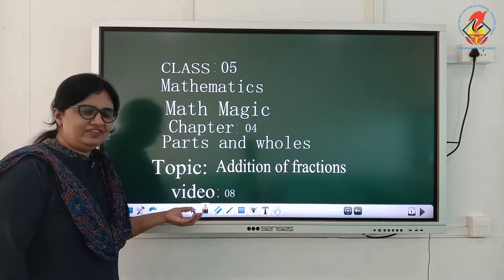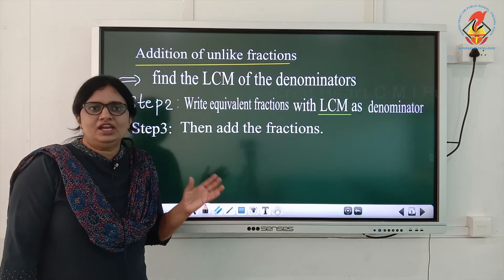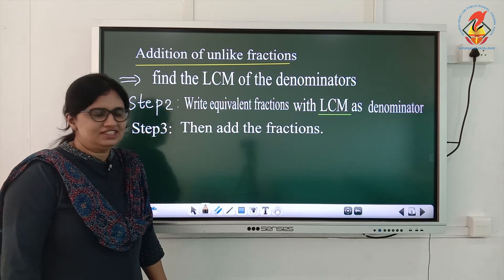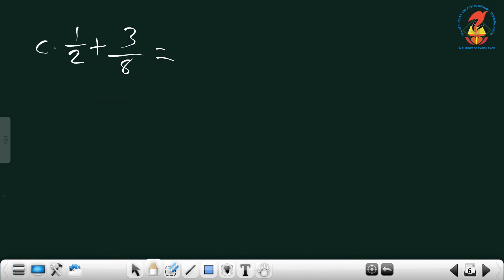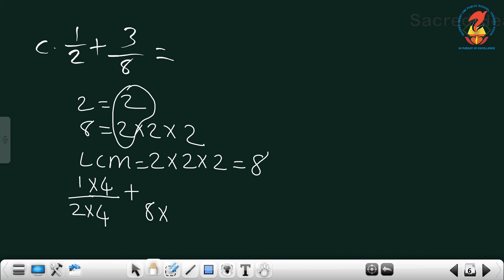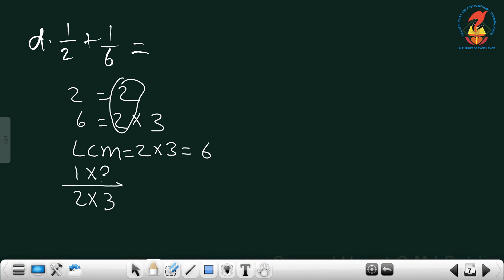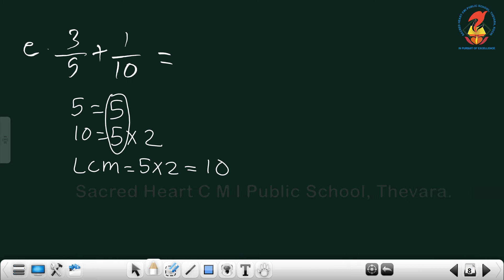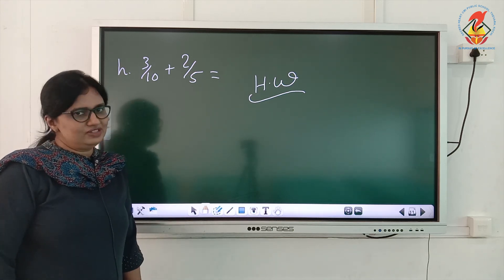Maths05 MathMagic chapter04 Parts and Wholes,Video 08 Addition of fractions